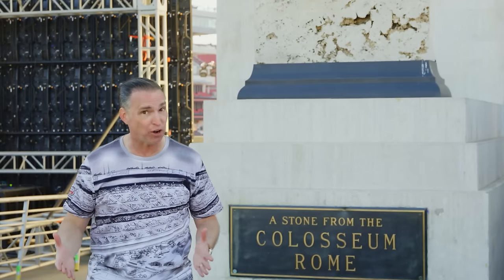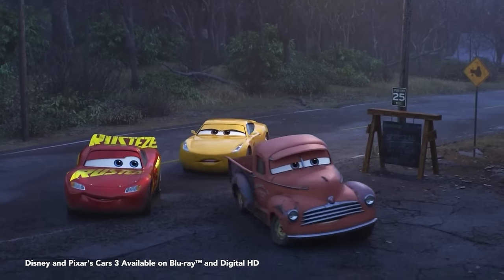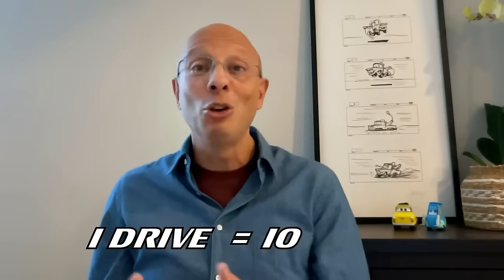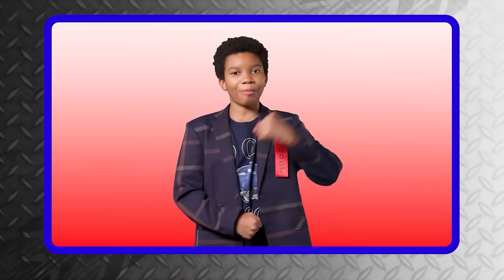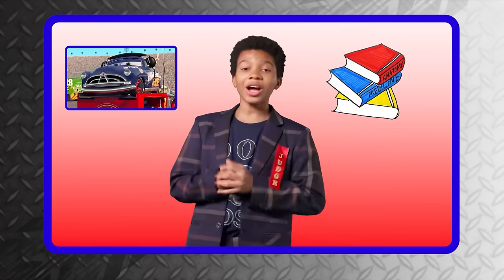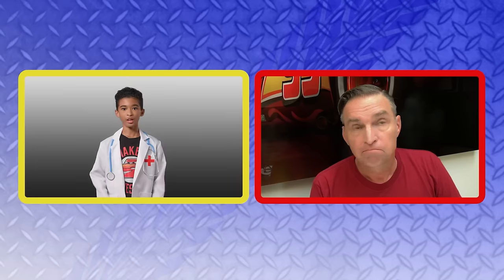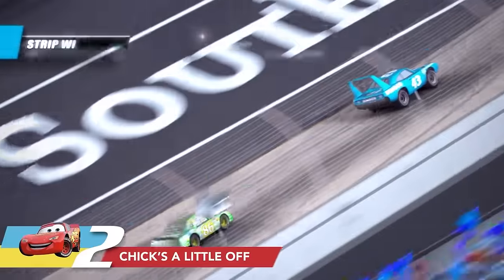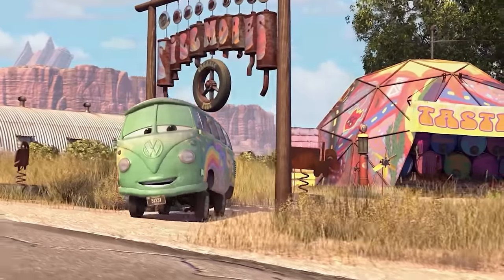Cars & Racing Facts You Didn't Know | Pixar Cars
Rev up your engines and dive into a riveting journey through the untold secrets of Pixar’s Cars! Unearth fun facts about your favorite characters and the exhilarating world of professional racetracks that will leave you in awe and craving for more.